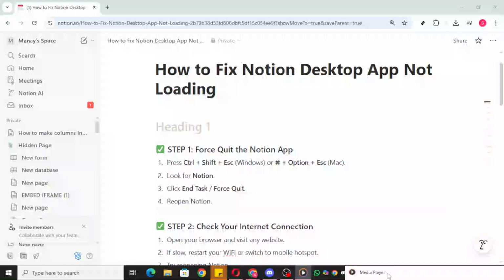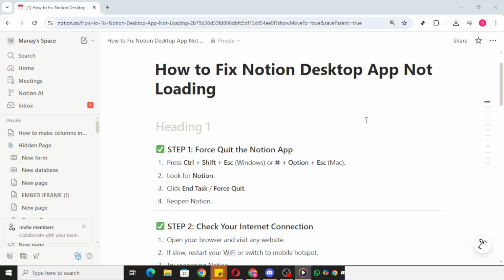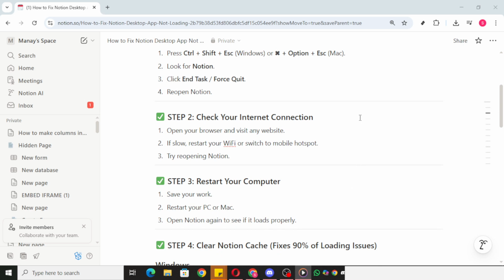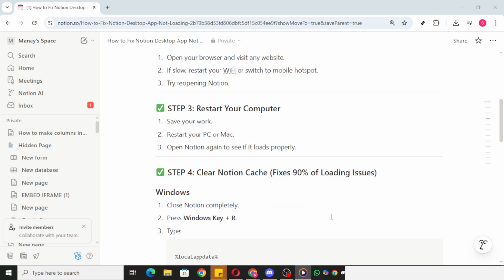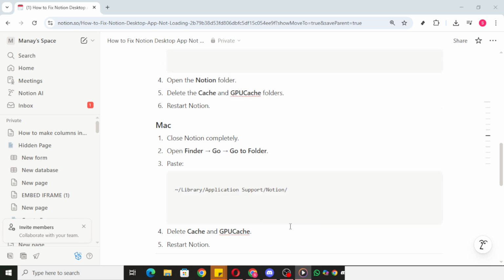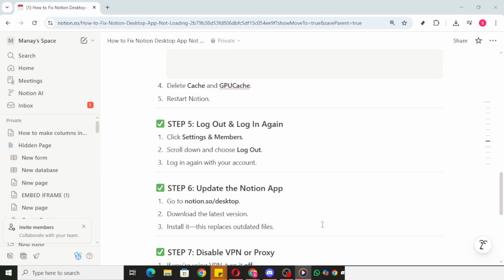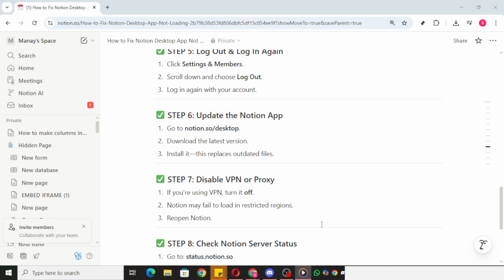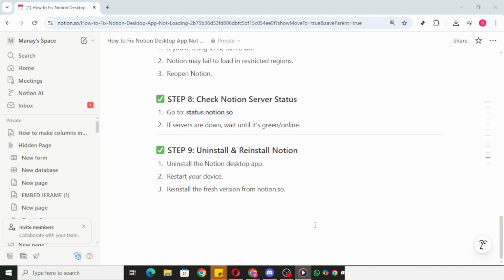How to fix Notion desktop app not loading (full guide)